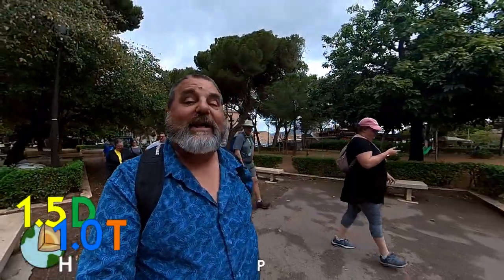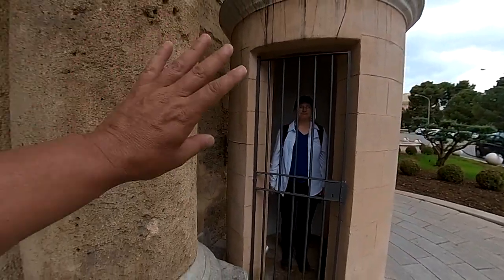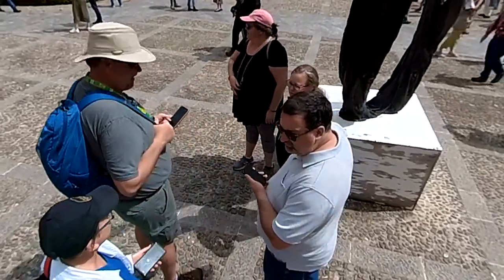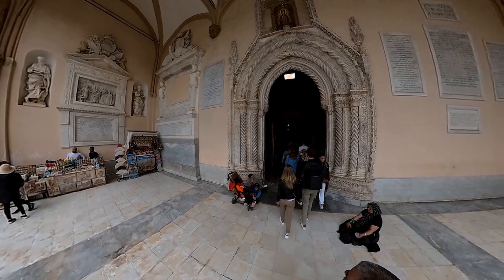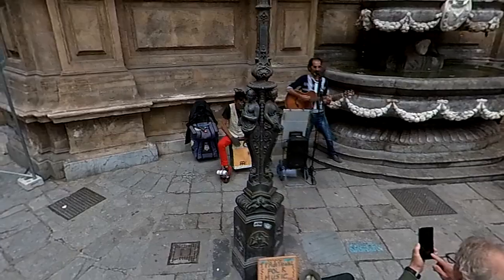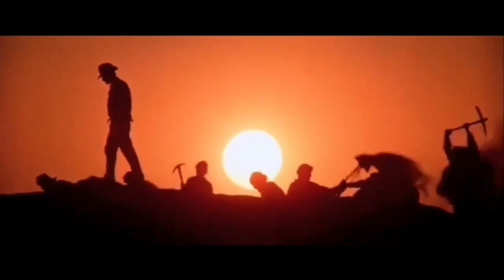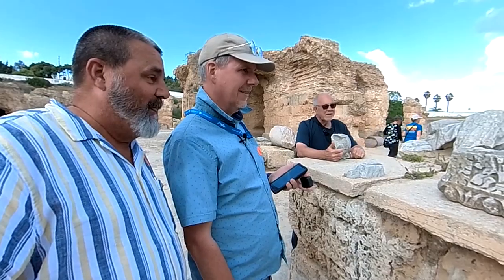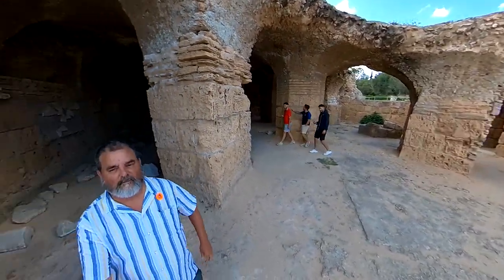Geocaching in Sicily and Tunisia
Our Geocaching Cruise continued with stops in Sicily and Tunisia. In Palermo we visited the famous Catacombs and in Tunisia it felt like we were exploring the ruins with Indian Jones like we were Raiders of the Lost Ark.